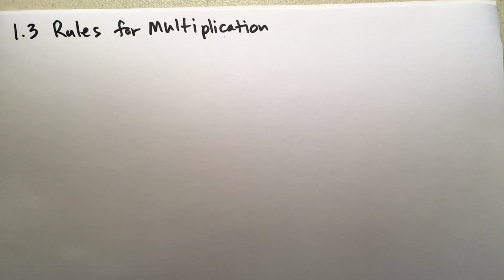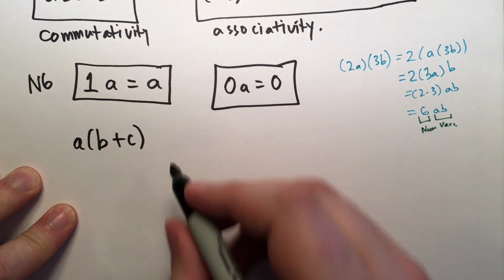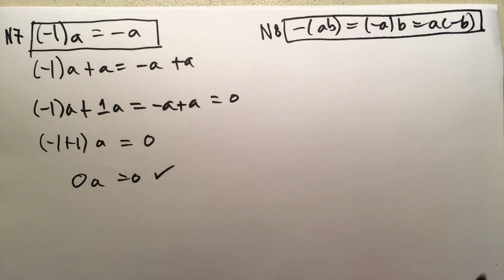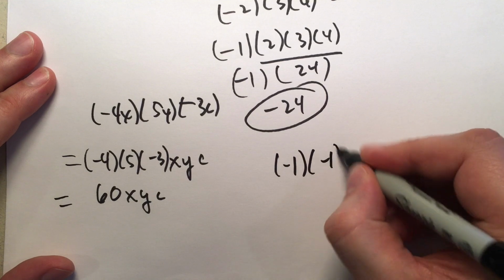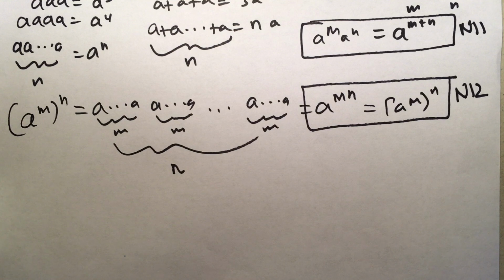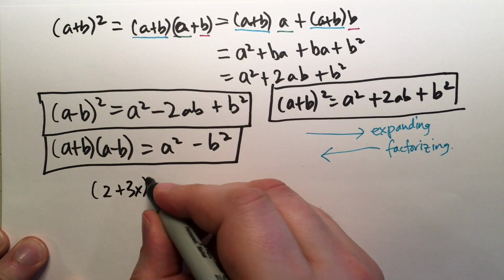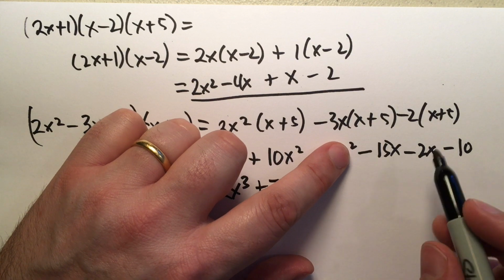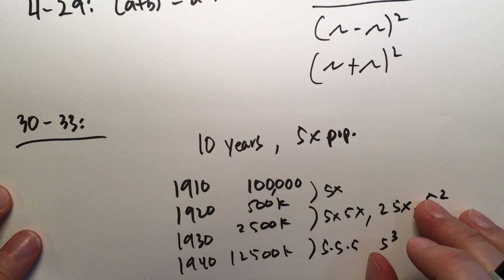1.3 Rules for Multiplication (Basic Mathematics)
With addition out of the way, let's play with multiplication. We'll learn some basic rules and then some more advanced ones!